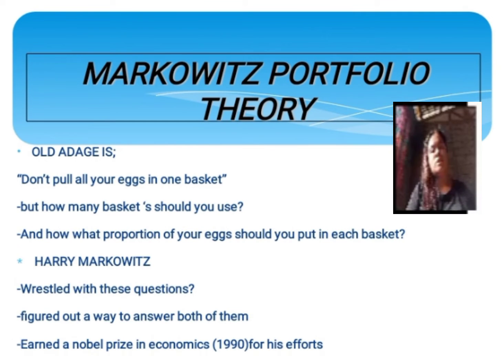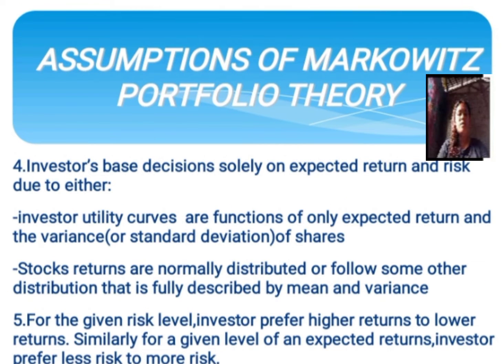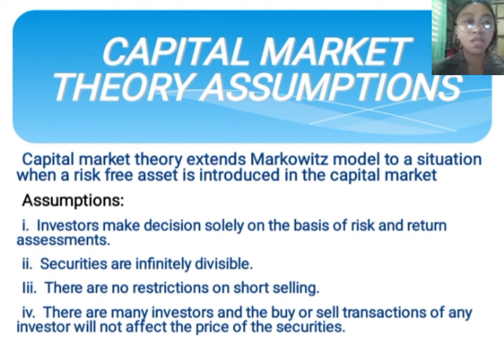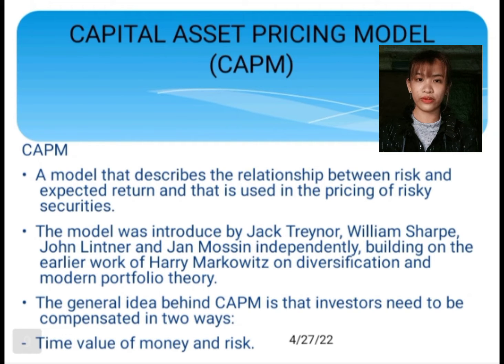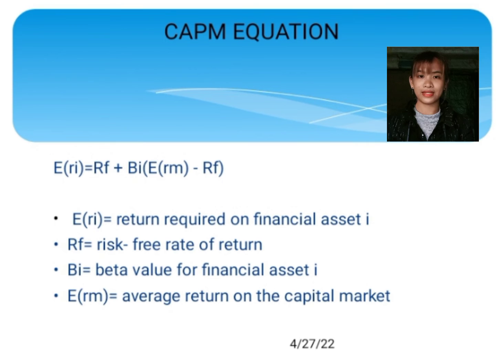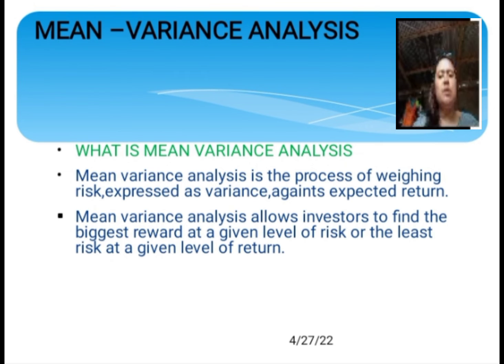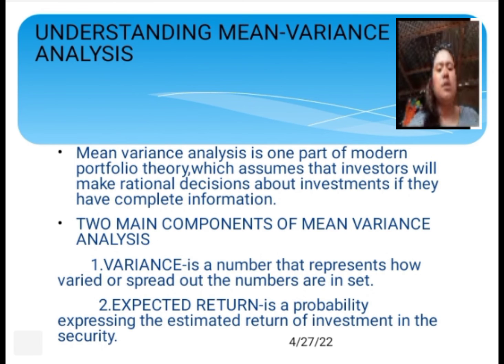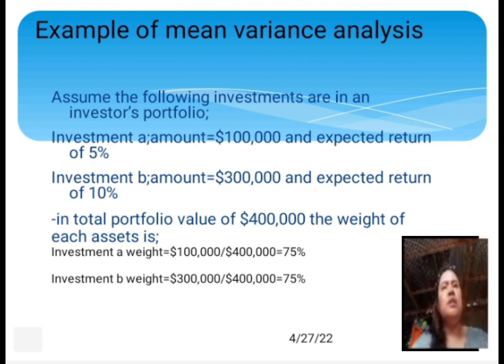Group 13 Reporting - Capital Market Theory